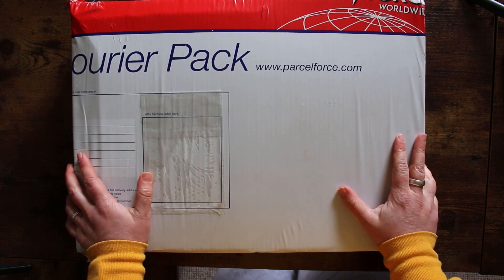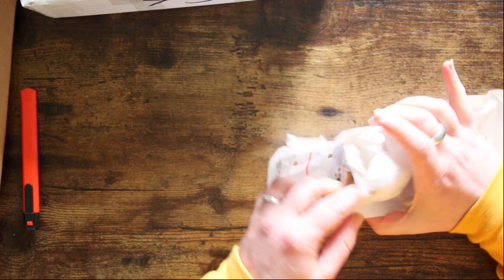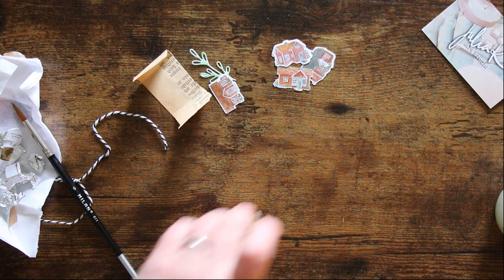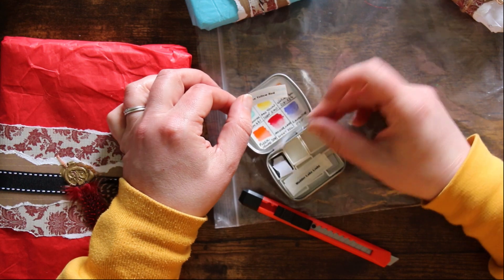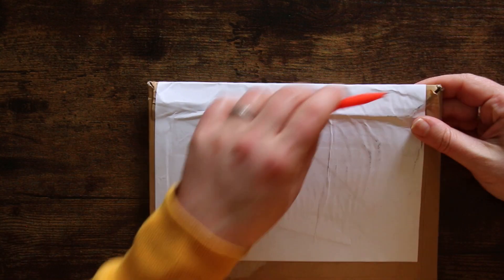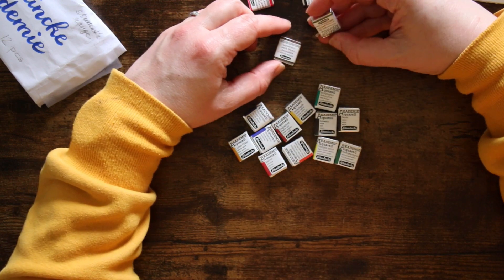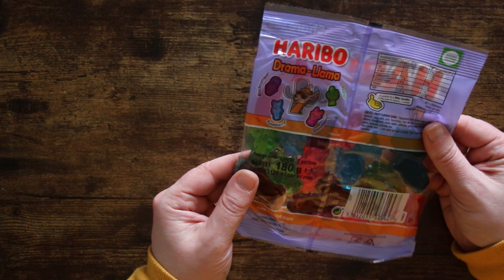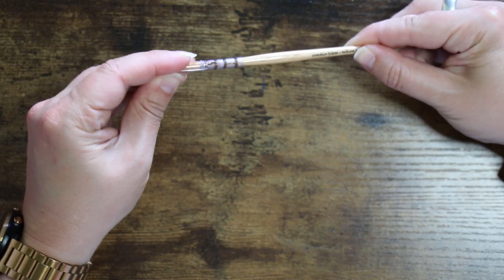Relaxed Mail Box Haul | Parcels From Before The Outbreak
Grab a cuppa and your sketchbook and we can have a browse through the lovely things you have all been sending me while you doodle.

Amazon Wishlist for your noseying pleasure:
Cave Stash Fund: £0.00
Musical Attributions:
Channel Jingle
Web: chris-small.co.uk